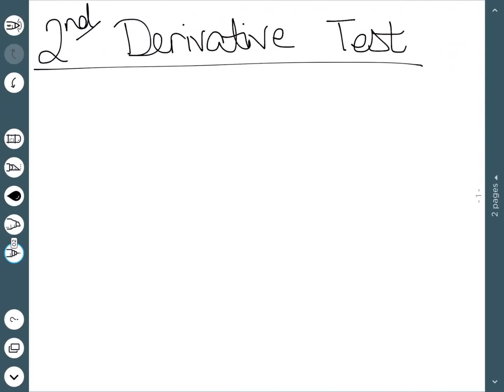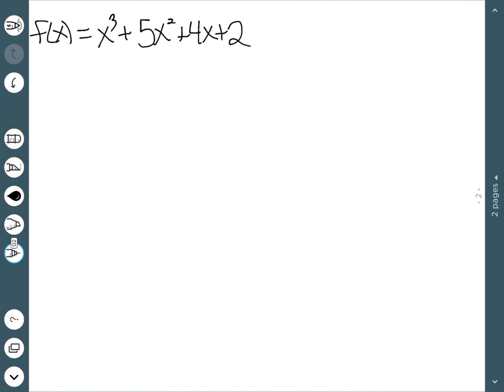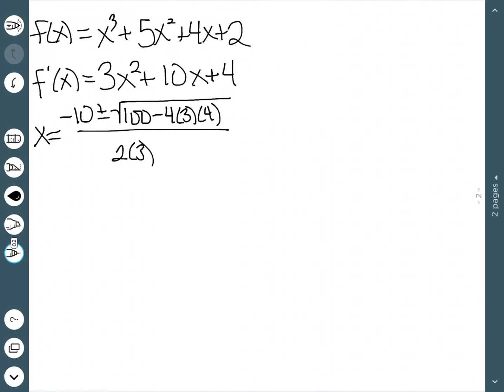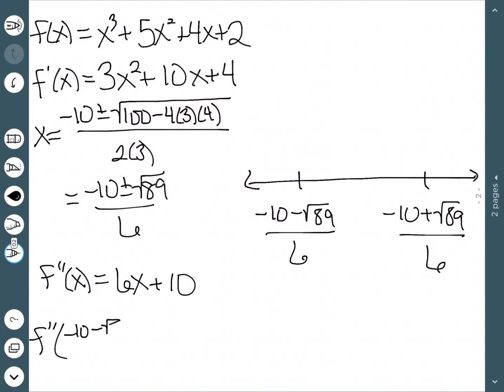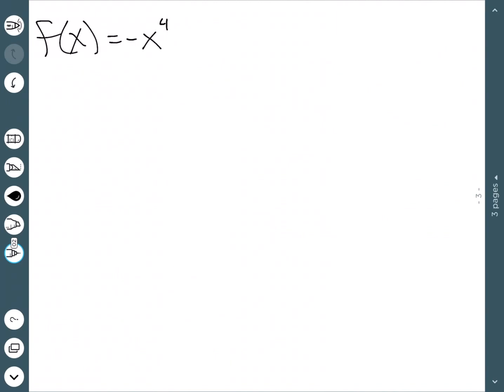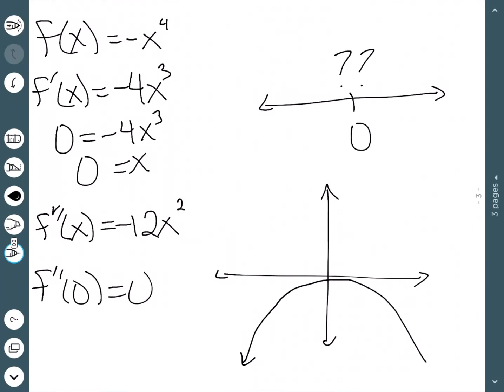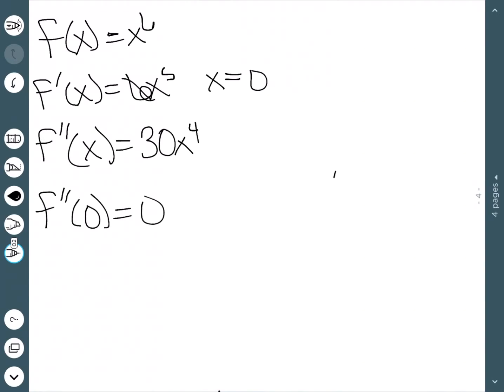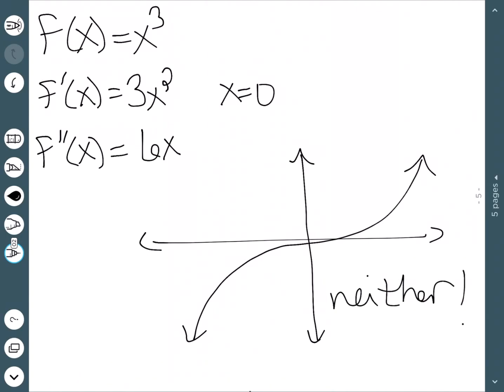Second Derivative Test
We define the second derivative test, and show how to use this to calculate extrema.